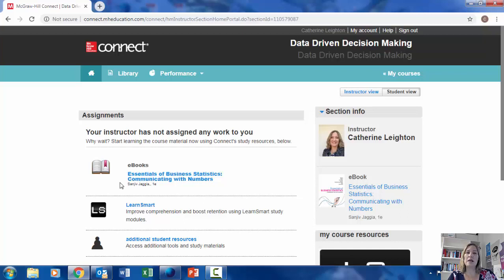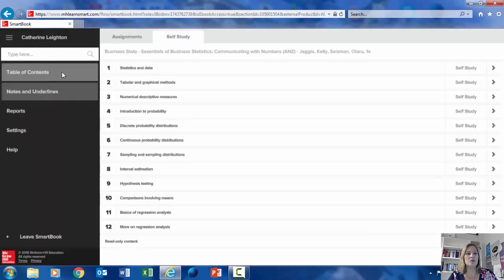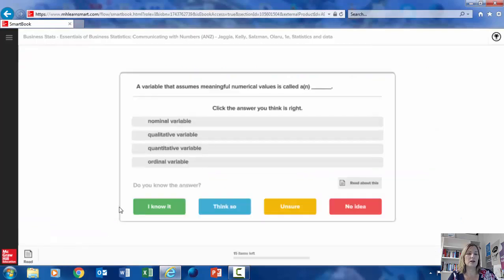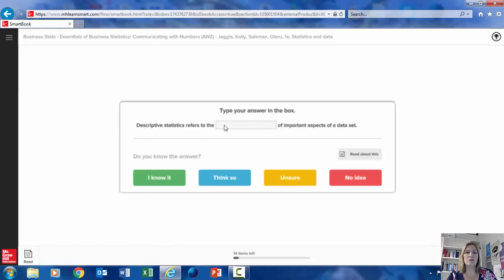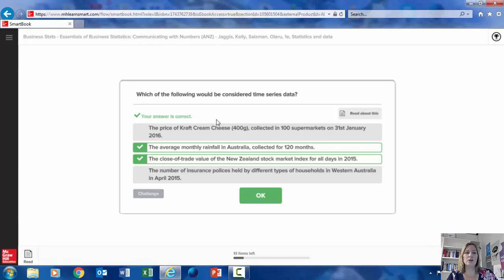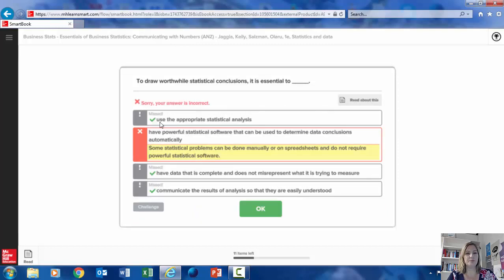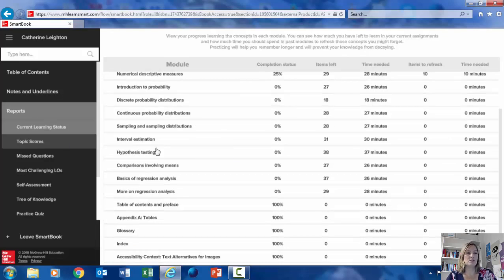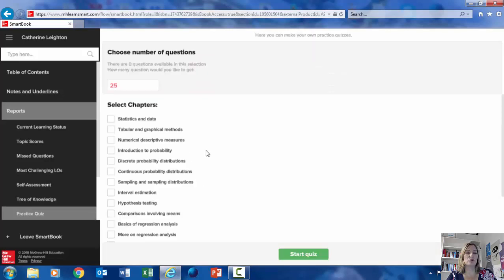Connect info for DDDM